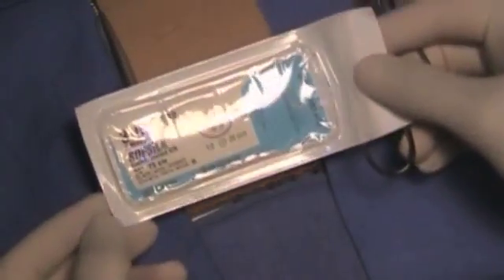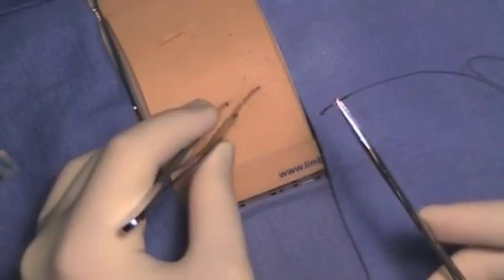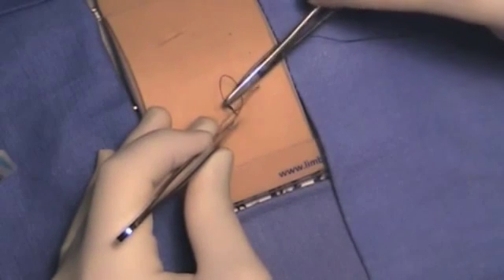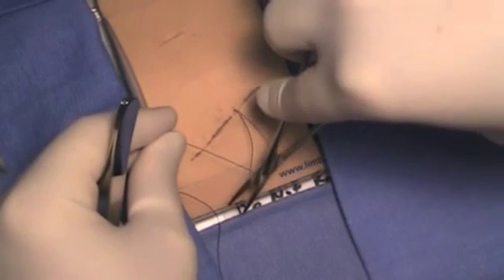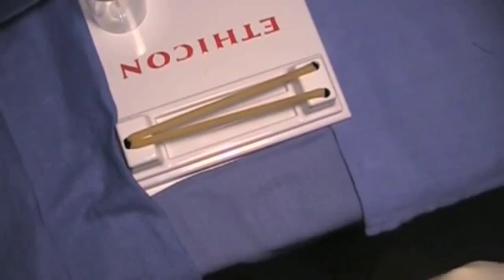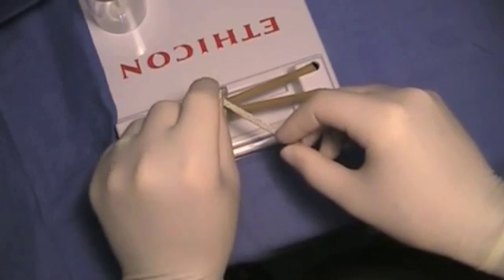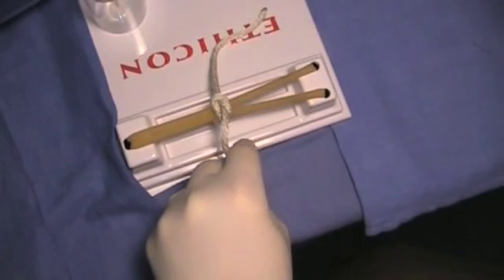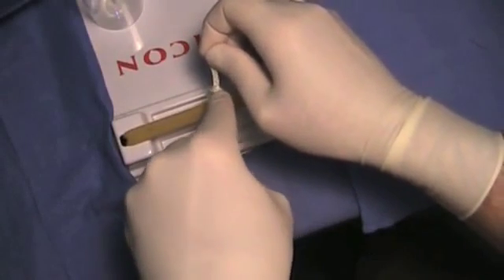Suture & Knot Tying technique [Tulane Medicine]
Suture & Knot tying techniques for Tulane SOM Surgery Clerkship. May 2011 update